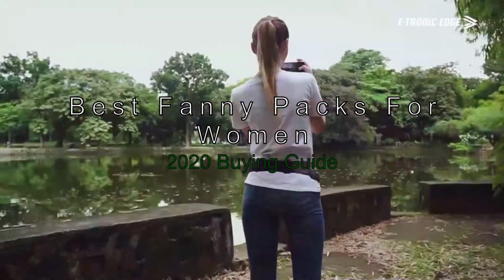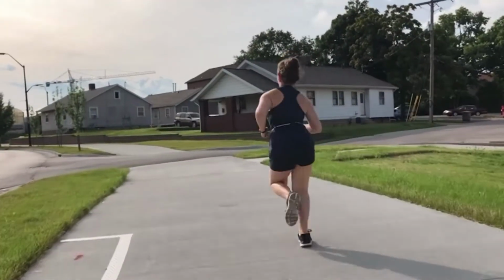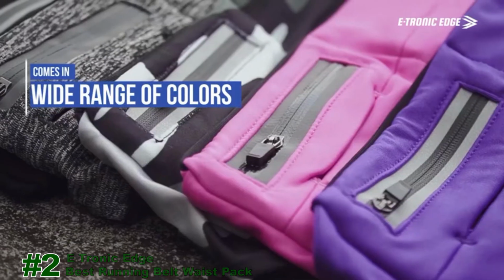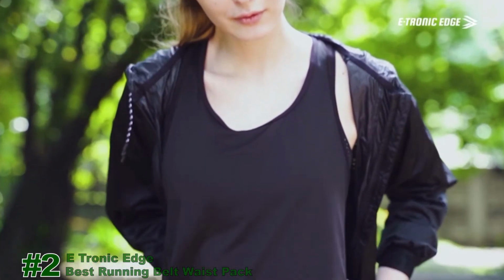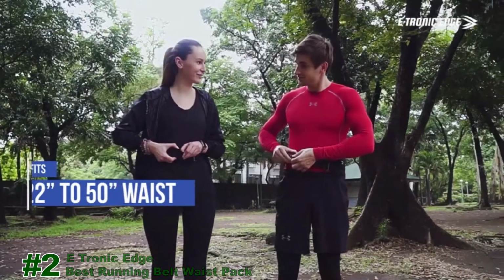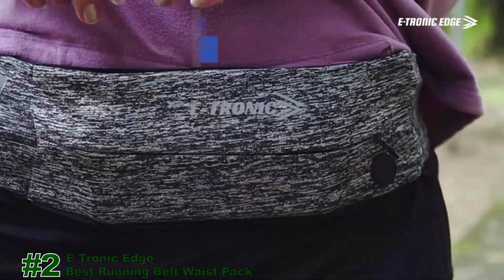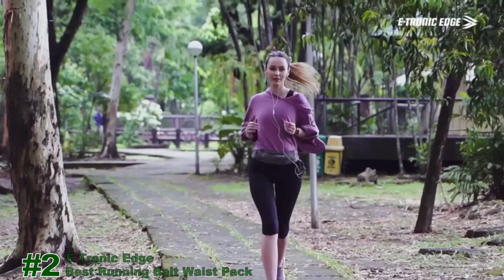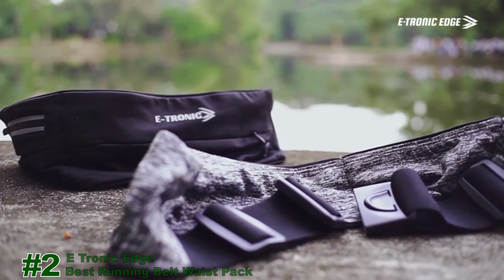⛺Best Fanny Packs For Women - 2020 Buying Guide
To help you find the perfect fanny pack for women, we have compiled a list of bags that are exactly what you need for your next trip.
✅#1 Slim Soft Polyester Fanny Pack From WATERFLY
✅#2 Best Running Belt Waist Pack From E Tronic Edge
✅#3 Ultra Slim Waist Fanny Packs From fitter's Niche
✅#4 Fanny Pack for Men From MAXTOP
✅#5 Fanny Packs for Men & Women From sportsnew
✅#6 Travel Fanny Bag From TINYAT
✅#7 Fanny Pack From ZORFIN
✅#8 Genuine Leather Hip Bum Bag From Meesii
✅#9 Fanny Pack Waist Bag From ENGYEN
✅#10 Fanny Pack, Fanny Packs for Women and Men From NIANYISO

We have tried to give you the best options for both fashion and function.

We have analyzed 2481 customer reviews and looked at 88 products to give you this top 10 video.